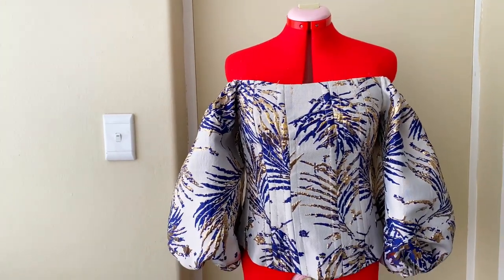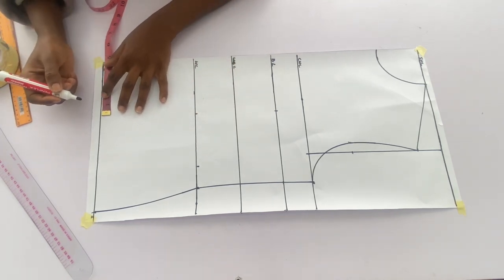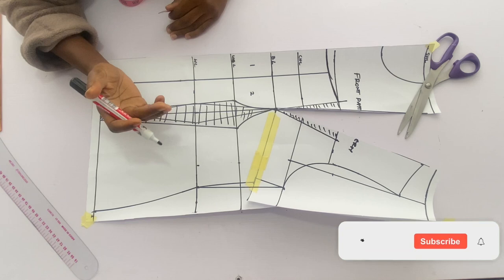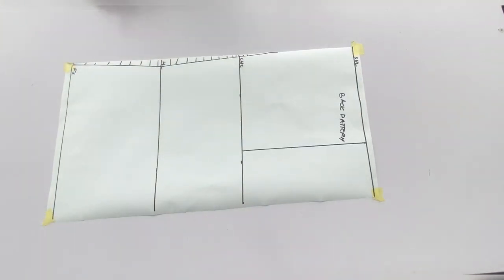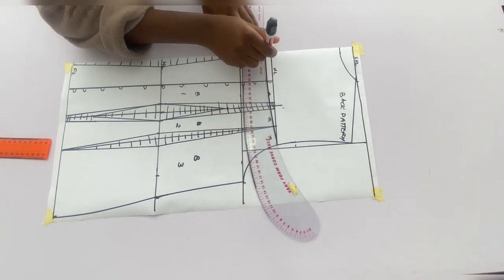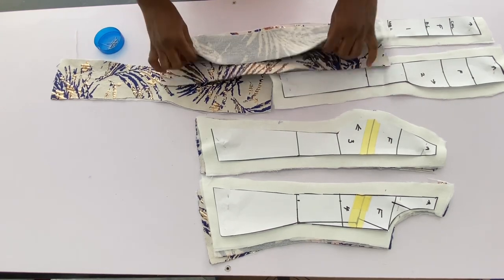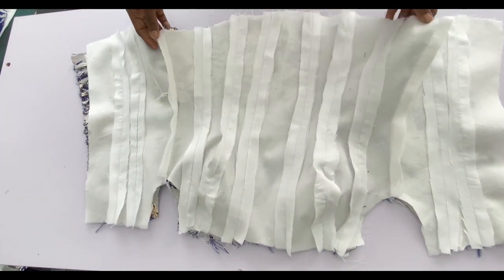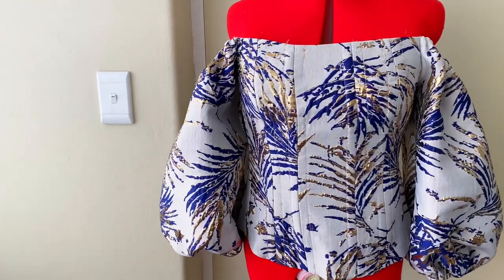DIY: How to cut and sew a Victorian Corset// Detailed cutting and sewing video.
This is a detailed tutorial on how to cut and sew a Victorian corset with sleeves.
In this video you will learn how to snatch your waist perfectly.

Here is the link on how to fix a loop on a corset👇